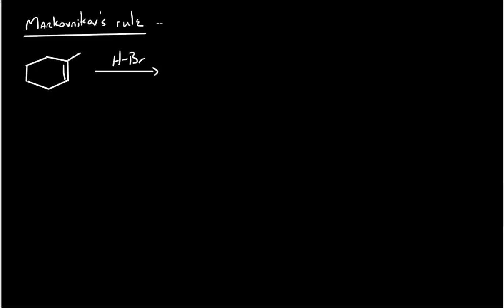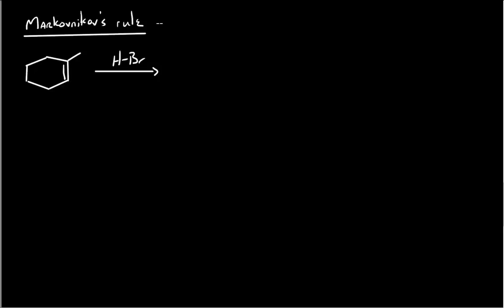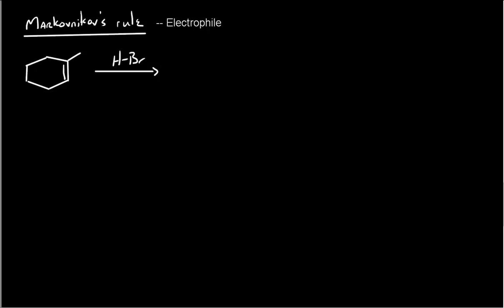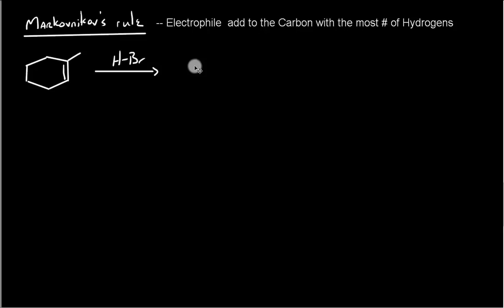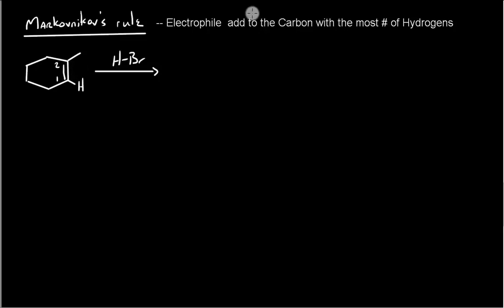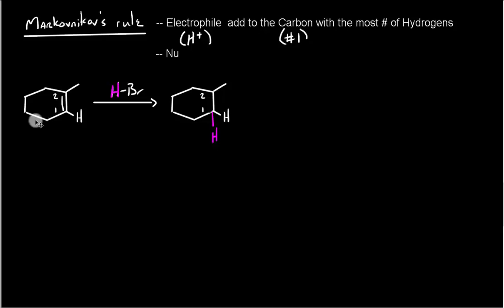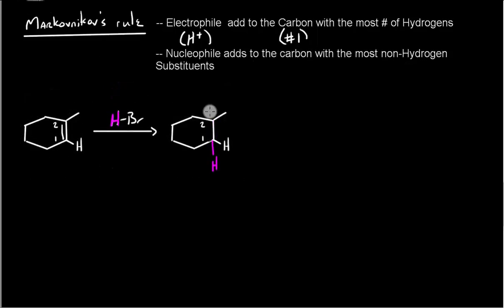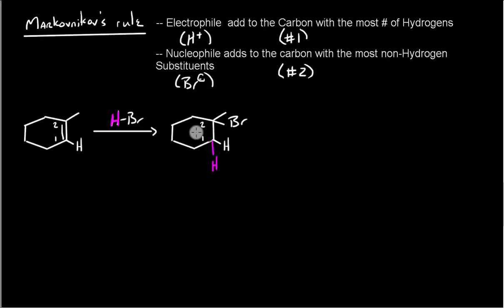Ch4 6 Marks Rule 5 min